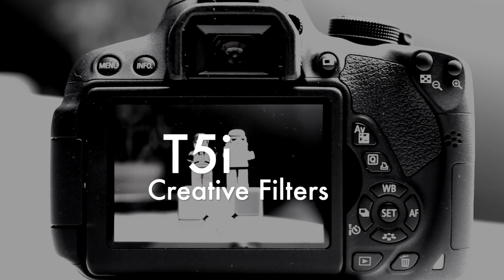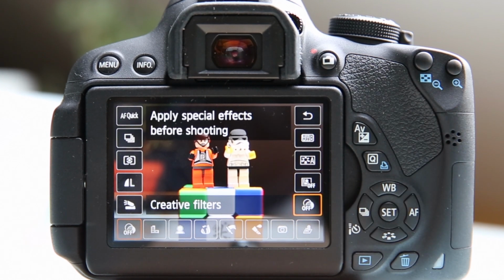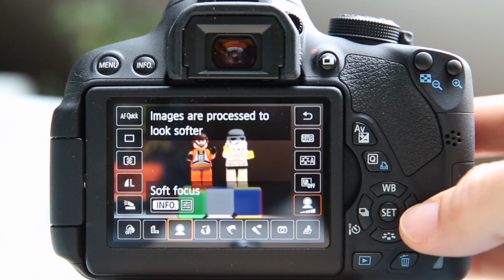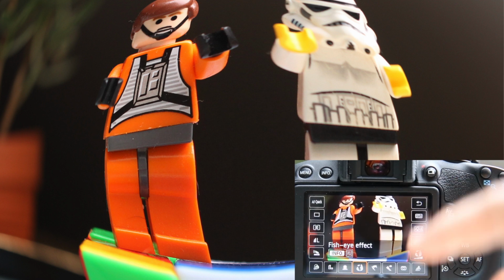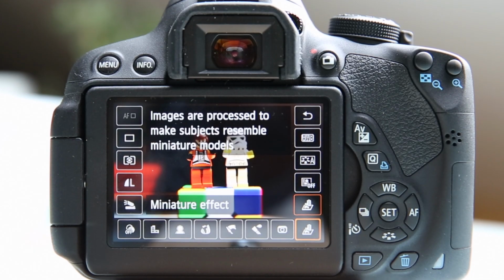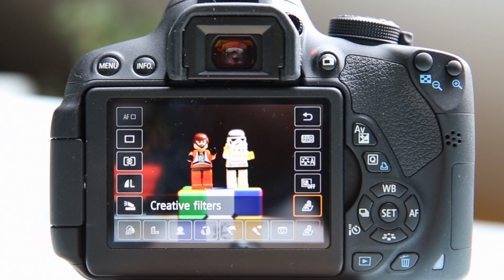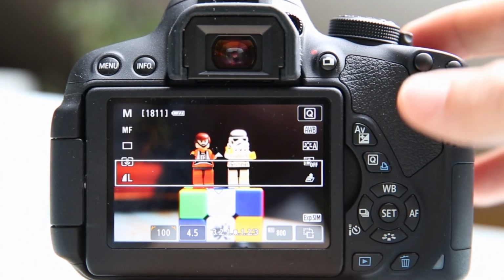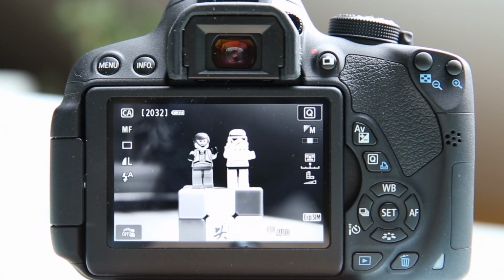T5i (New Feature) Creative Filters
A new feature of the T5i is a real time preview of the creative filters - Examples here of B&W, Fish Eye, Toy Camera, Minature andmore